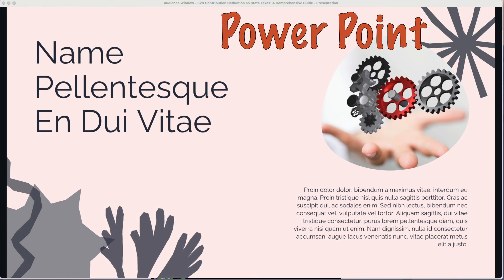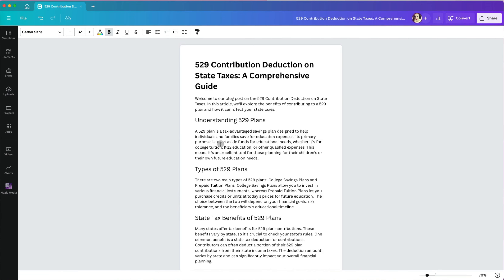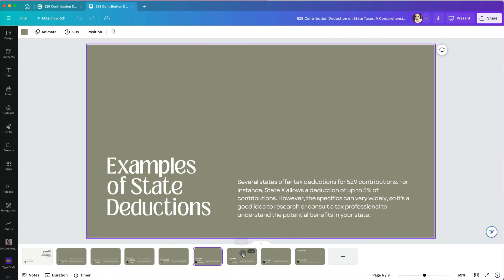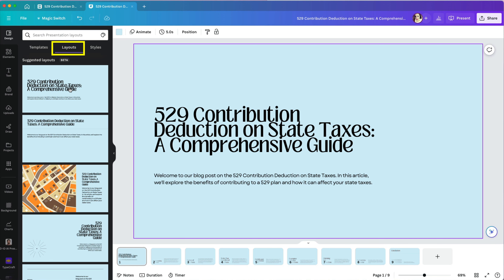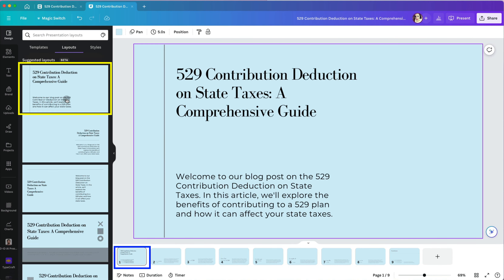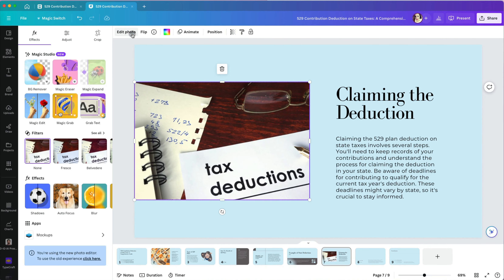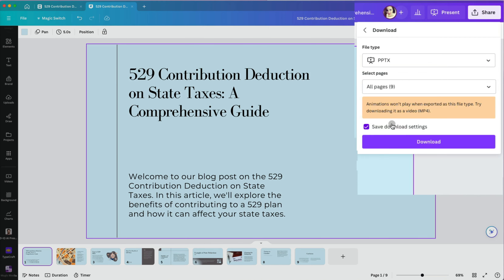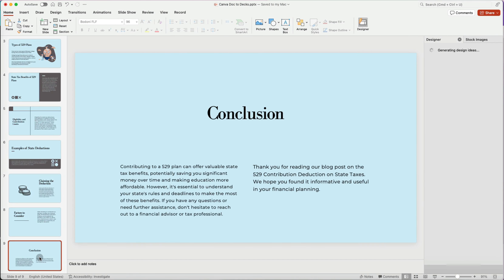How to Create PowerPoint Slides in Canva || Docs to Decks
**Canva re-designed its options. Go to Magic Switch --- Convert to Presentation **

You will learn how to create a PowerPoint presentation in 10 minutes in Canva from a word processing document such as MS Word, Apple Pages or Google Docs. You can easily use a word processing document to convert your Doc to Decks in Canva, by using AI to create a draft presentation that you can easily edit and modify.

When you export your Canva presentation to PowerPoint, you can still easily edit all the elements as if the presentation was created in MS PP.

CHAPTERS
00:00 - Intro
00:18 - Create Doc in Canva
00:28 - Convert Doc to Presentation
01:06 - Change Slide Layouts
02:13 - Export Canva Slides to PowerPoint